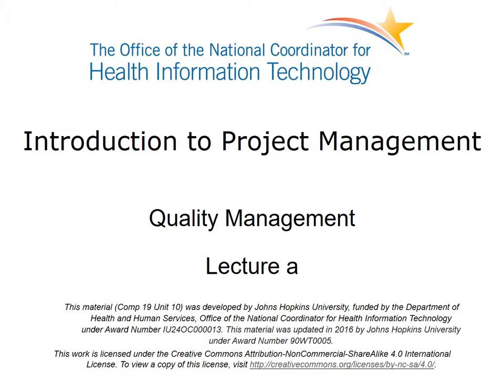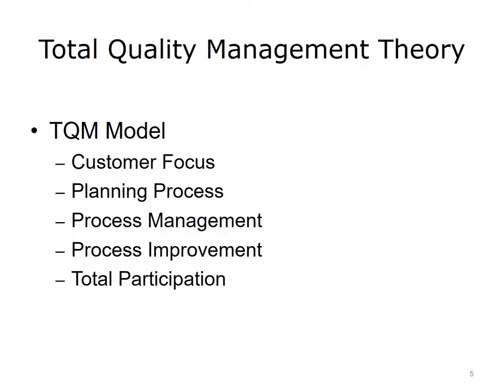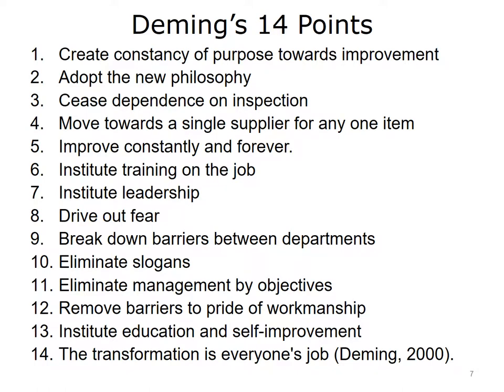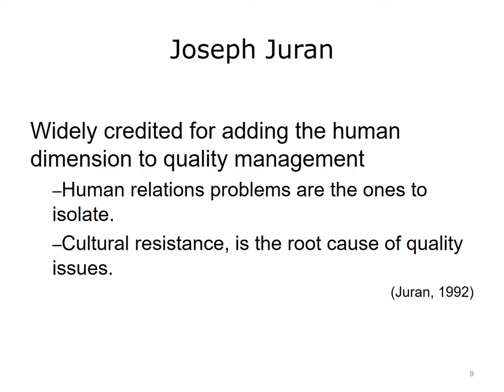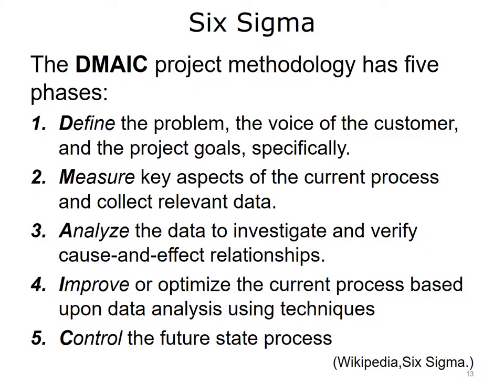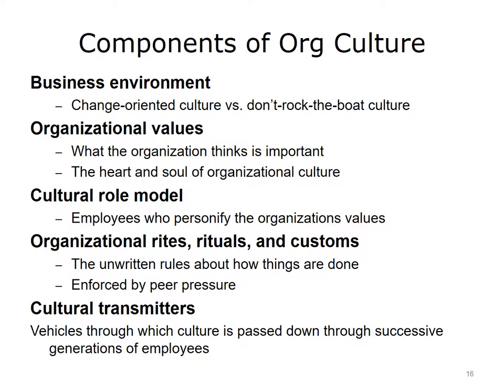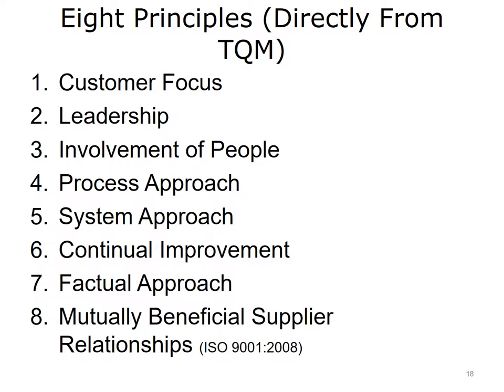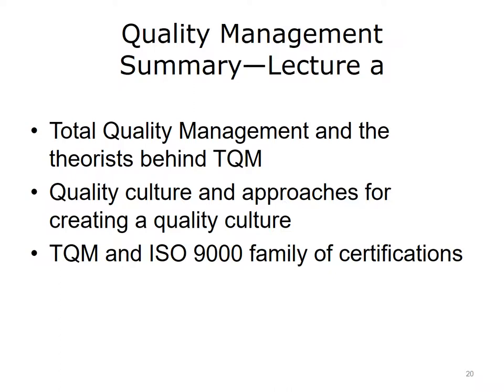comp19 unit10a lecture video